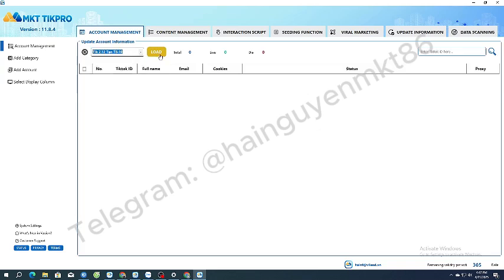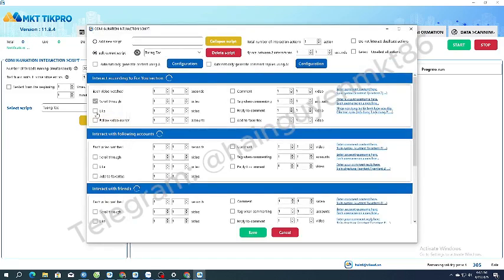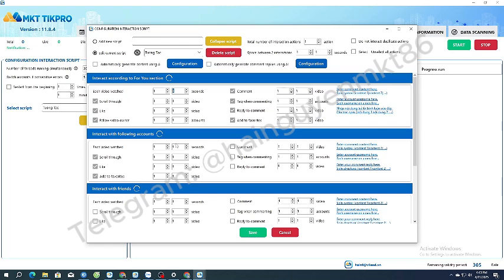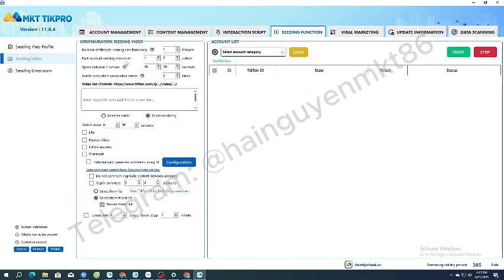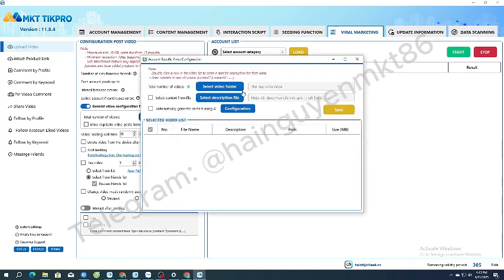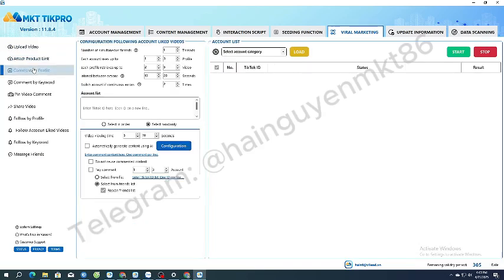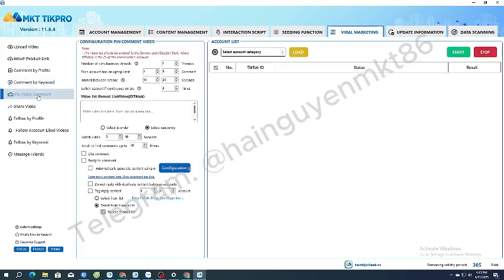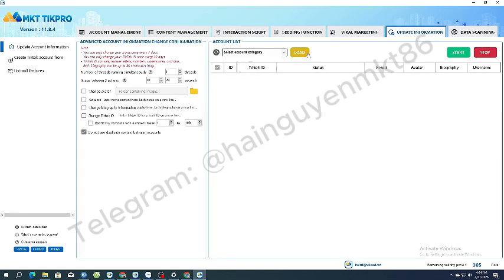How to Manage Thousands of TikTok Accounts Automatically with MKT TikPro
🎯 Looking to manage hundreds or even thousands of TikTok accounts automatically? In this video, Hai Nguyen MKT – a Digital Marketing expert with 10+ years of experience – introduces MKT TikPro, the ultimate TikTok automation tool designed for bulk account farming, video posting, seeding, and affiliate traffic generation.

✅ What you'll learn in this video:
– How to auto-manage TikTok accounts
– How to simulate real user behavior for farming trust
– How to schedule and seed videos automatically
– Anti-checkpoint & IP protection systems for multi-account safety